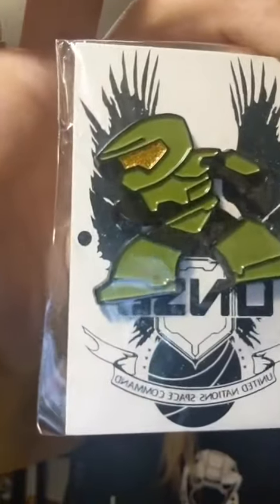Look at this pin! 😍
Go check out @sgtbenge on Instagram! He makes these 😍😍😍😍